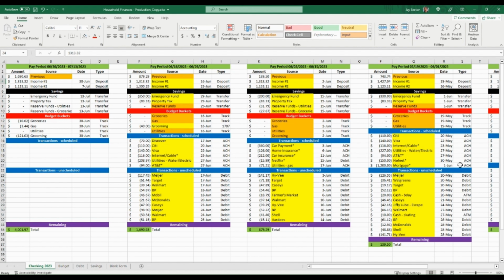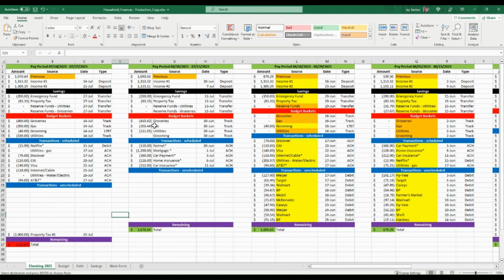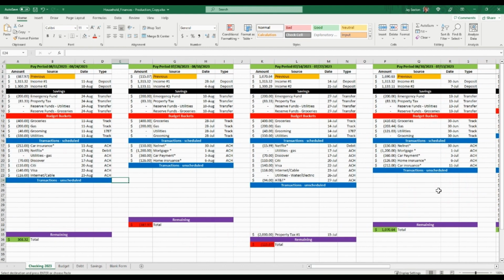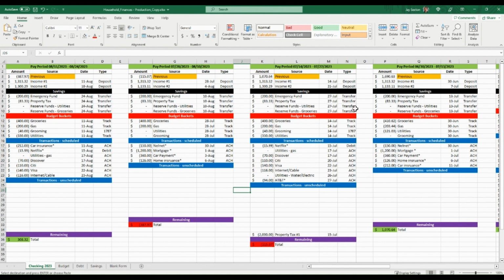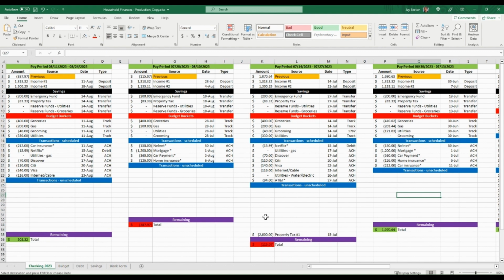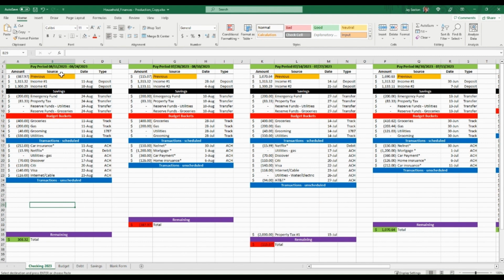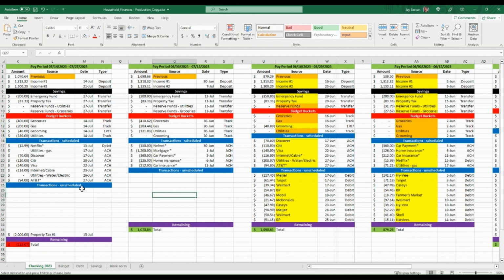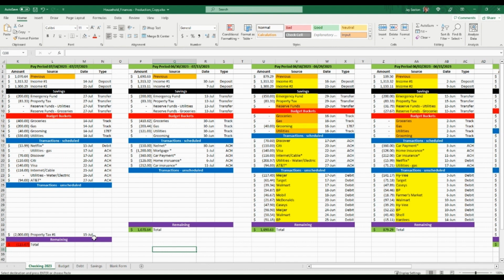Budgeting EP8 - Forecasting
In this episode we show you how to budget into the future. This is powerful. It allows you to look as far ahead as you wish, helping you avoid those irregular and infrequent expenses so they don't sneak up on you. We also show you how to hide those periods in the budget so they don't clutter your view.